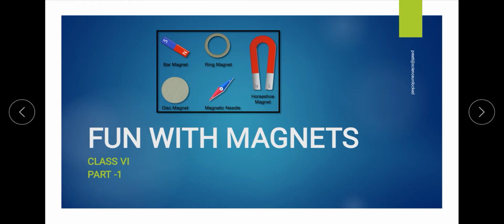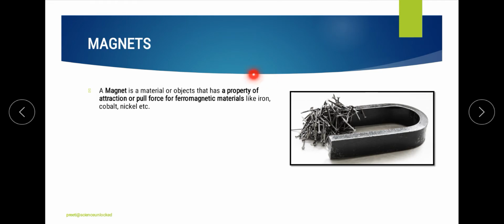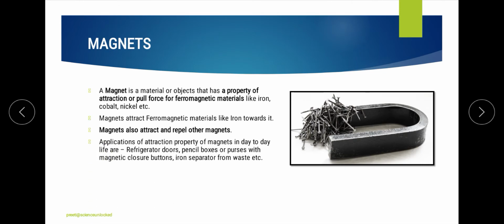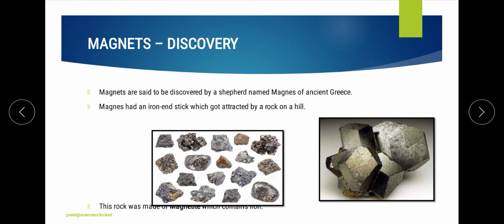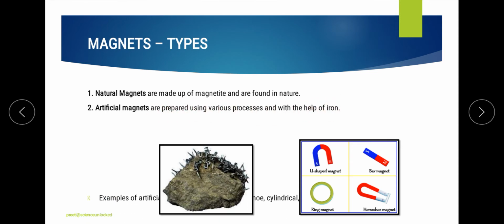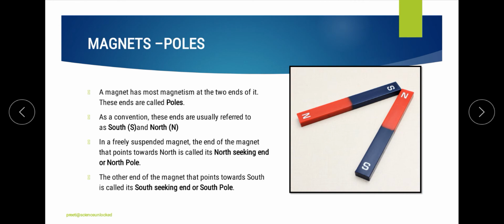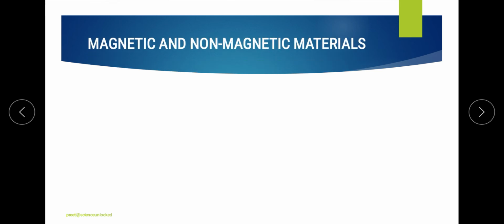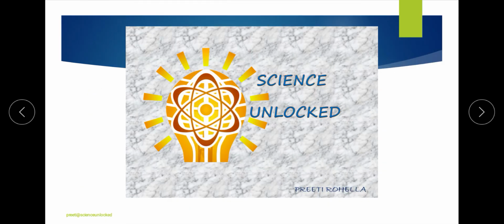FUN WITH MAGNETS | PART - 1 | NCERT | CLASS VI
Hi learners!!!
In this video we will be focusing on topic – Fun with Magnets
1. Magnets
2. Discovery of magnets
3. Types of magnets
4. Poles of a magnet
5. Magnetic and non magnetic material

This video is covering the content as per Class VI NCERT SCIENCE TEXTBOOK